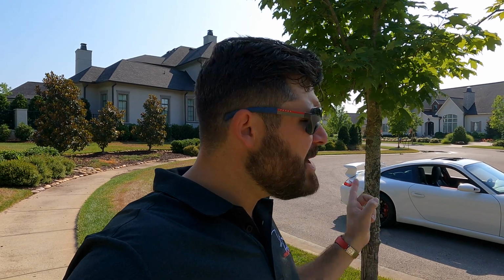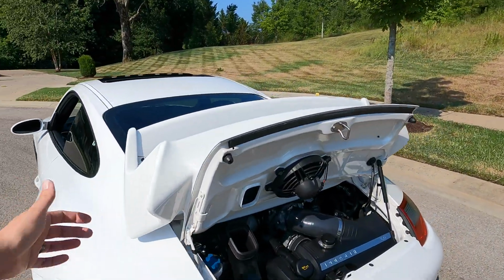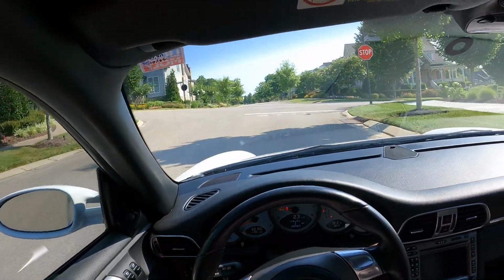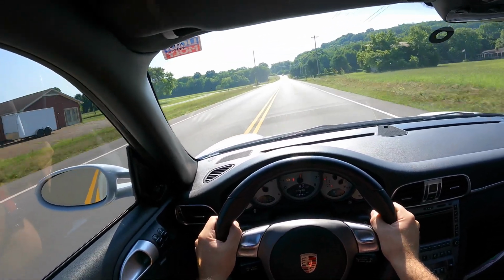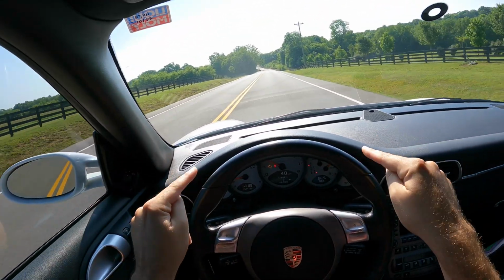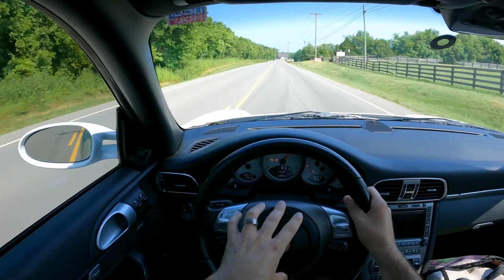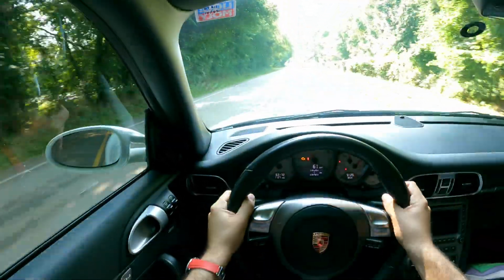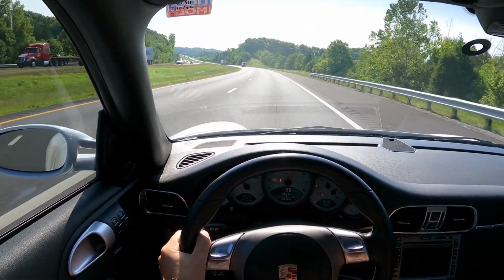Porsche Tiptronic-S Review - As Bad As They Say? We Take a 997.1 Carrera S Out To Find Out Together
We take a break from the weekly car reviews to enjoy an older 997.1 Carrera S with the Porsche Tiptronic-S transmission. Many have heard the Porsche Tiptronic-S transmission is antiquated, and let's be honest it is compared to the Porsche dual-clutch PDK. But, is the Porsche Tiptronic-S as bad as some fear? Thats what I set out to demonstrate in this Porsche Tiptronic-S review.